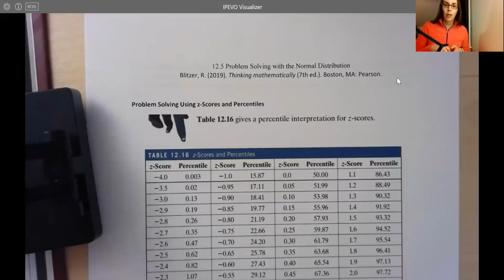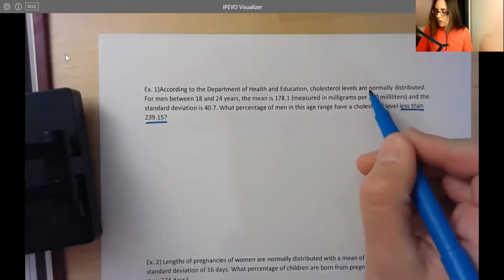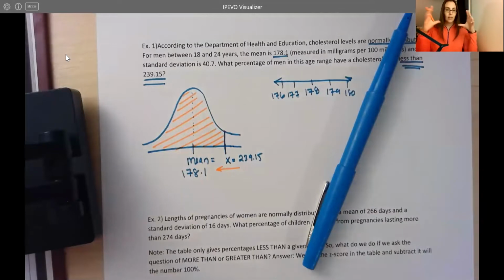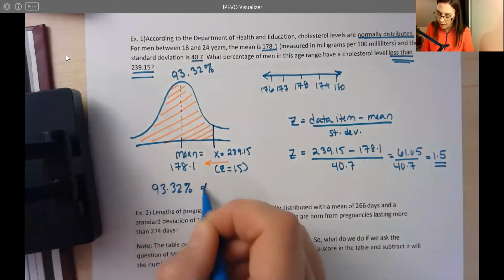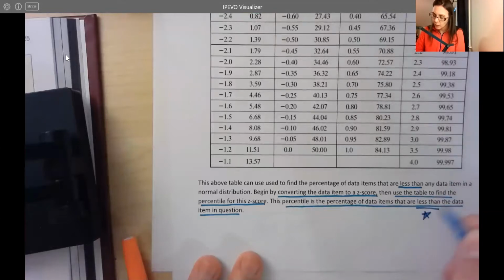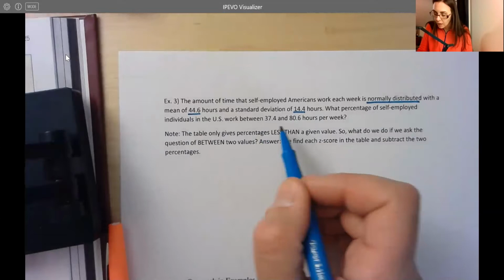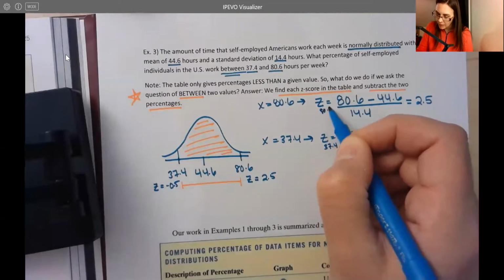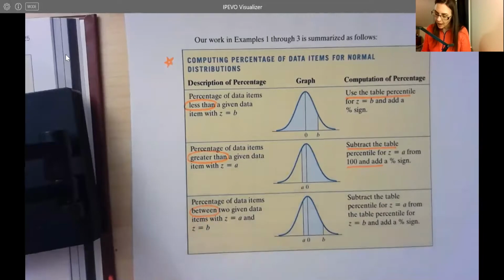MAT126 Section 12.5, Part 1 of 1